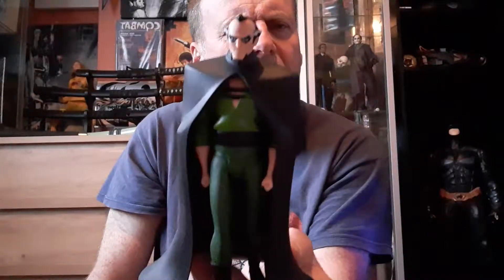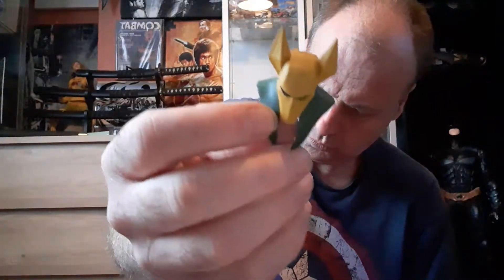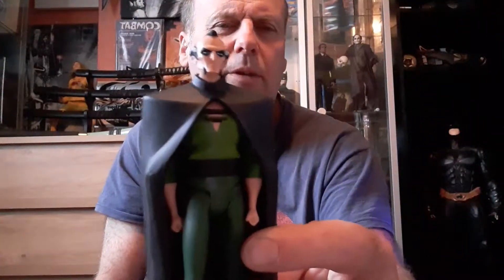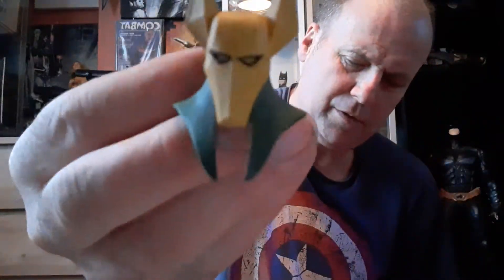BATMAN FIGURE REVIEW